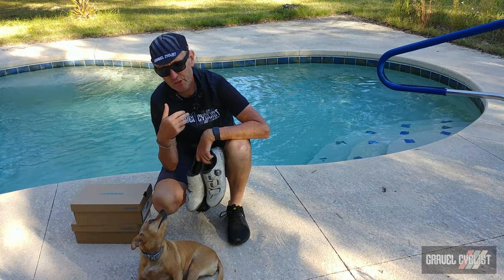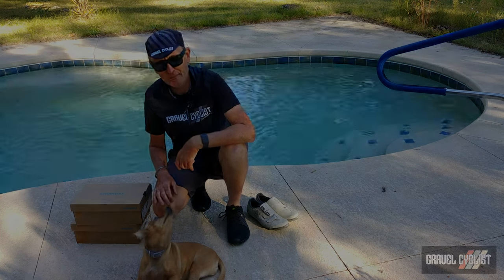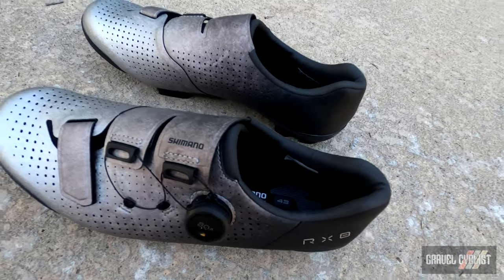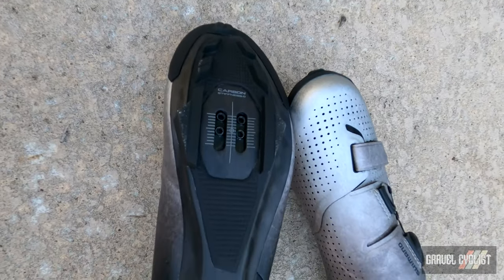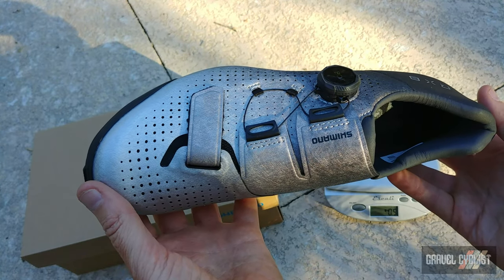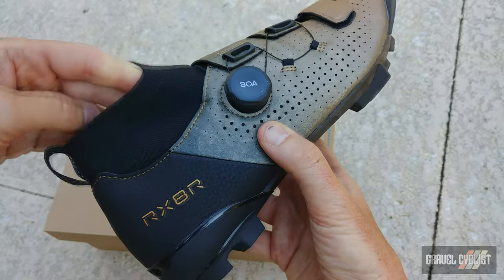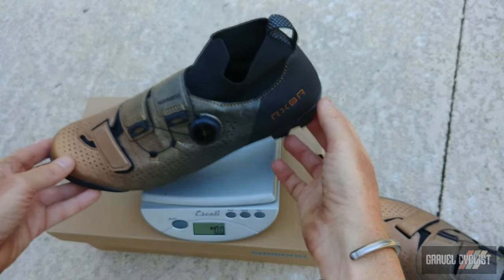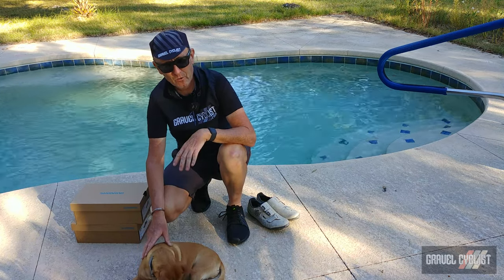2023 Shimano RX801 & RX801R Gravel Shoes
RX8 Gravel Race Shoes:
"Enhancing SHIMANO’s popular featherweight RX8 gravel race shoe, the updated RX801 model delivers a more breathable design, with super stiff and efficient carbon outsole for your biggest efforts on the bike. Blending the top performance features of SHIMANO’s premium mountain bike and road racing footwear in a shoe that balances pedaling performance and off-the-bike capability, the RX801 is your all-terrain gravel shoe optimized for gravel racers, gran fondo riders, and weekend warriors alike."

RX8R Gravel Racing Adventure Shoes:
"Ready to Rally when the gravel riding gets rowdy? Then the new RX801R gravel adventurous racing shoe delivers all the performance features of the RX801 shoes you crave, but with a snug fitting knitted ankle cuff that boosts protection from sand, grit, and pebbles. The integrated gaiter eliminates the space between the foot and shoe for protection from the elements and provides unparalleled long-distance comfort. Ready for wherever the road takes you, the stretch-knit ankle cuff is designed to keep water, dust, and debris out of your shoes so you can focus on the road ahead."

In this video, JOM Of the Gravel Cyclist crew covers the techie details of the updated Shimano RX8 aka RX801 and all-new RX8R, aka RX801R shoe with integrated stretch-knit ankle cuff. Long-term review coming later!

Chapters:
0:00 Introduction
1:22 RX801 Gravel Shoe
3:06 RX801 Stock Insole
3:23 RX801 Weight
3:36 RX8R Gravel Shoe
4:55 RX8R Weight
5:10 RX8R Stock Insole
5:20 Wrap Up & Closing
5:47 Madness